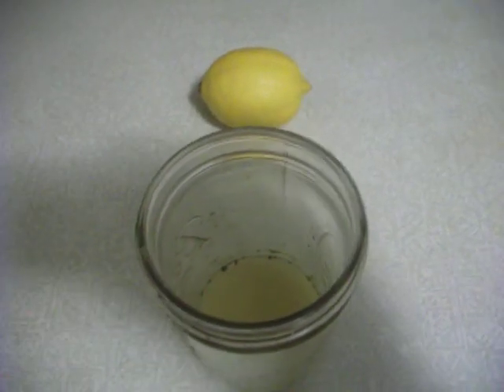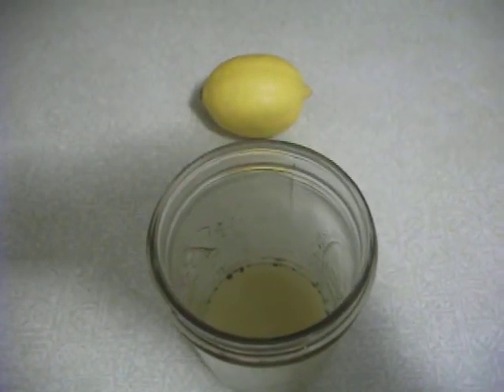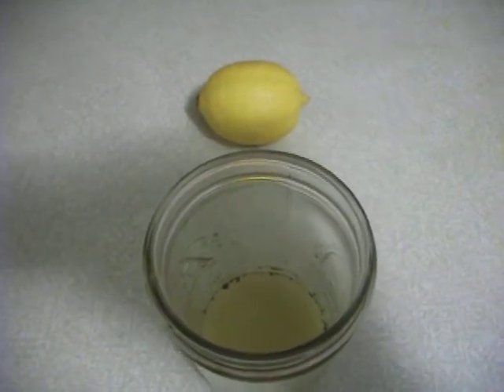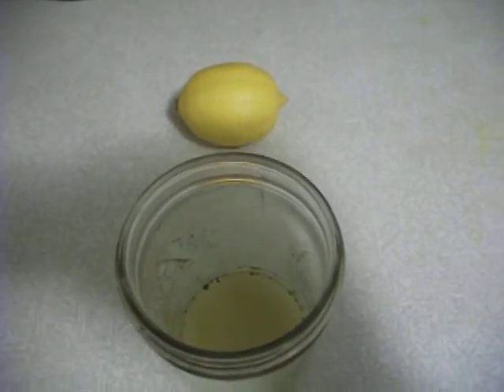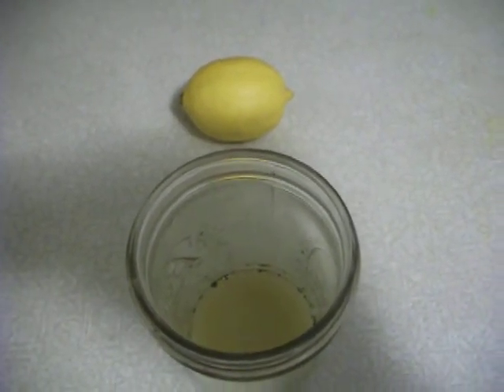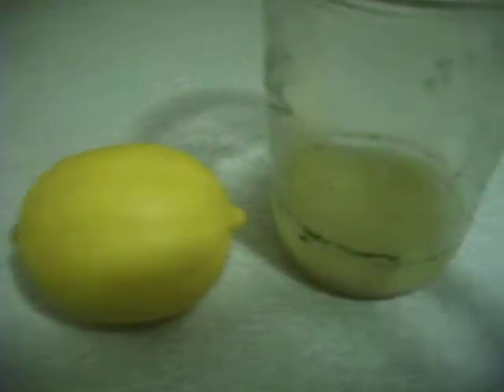♥ ♥ ♥ SCIENCE EXPERIMENT ♥ ♥ ♥ Lemon Juice Can Dissolve Liver Stones & Gallstones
♥ ♥ ♥ SCIENCE EXPERIMENT ♥ ♥ ♥
Lemon juice dissolves liver stones and gallstones.

This experiment only proves that lemon juice can dissolve liver stones and gallstones when submerged directly in lemon juice. This experiment does not prove how much the liver stones and gallstones would dissolve in the liver and gallbladder. This video was shot 5 days after adding the stones and lemon juice, the results in this video where the same after 24 hrs as they were after 5 days.

Liverstone and gall stone research for the liver flushing community.

Sincerely,
Jordan Blaikie | Liver Flush Man